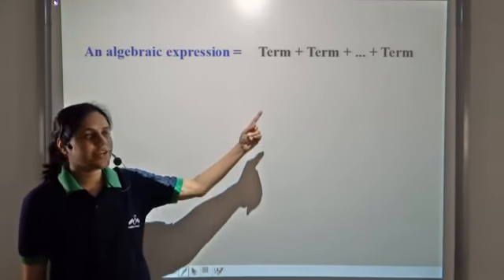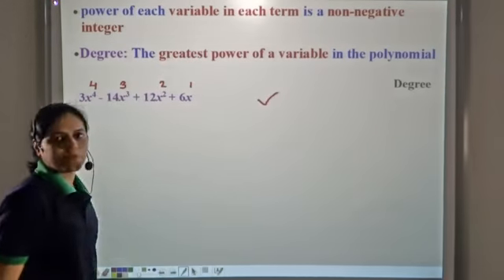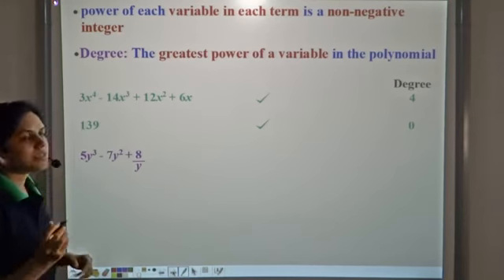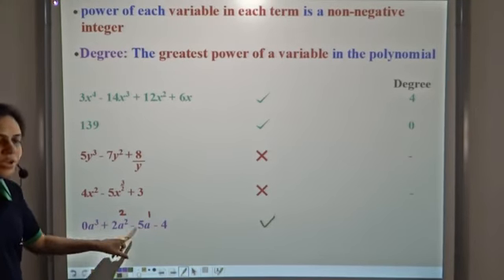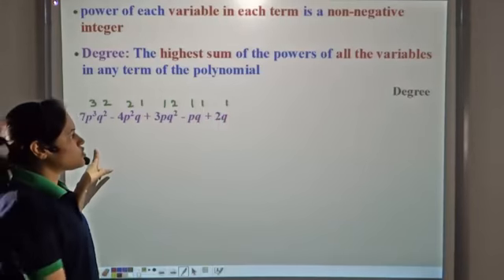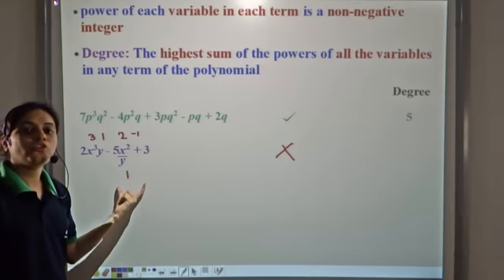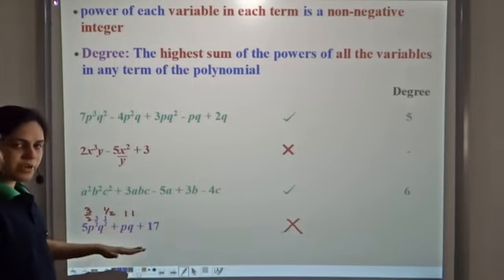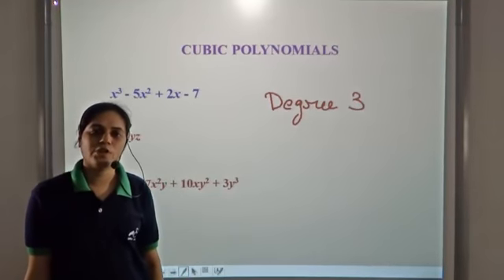Polynomials | Introduction and Concept | Class 8 | ICSE | CBSE